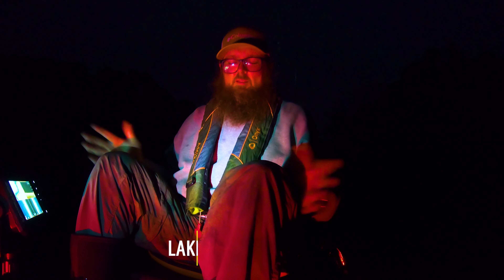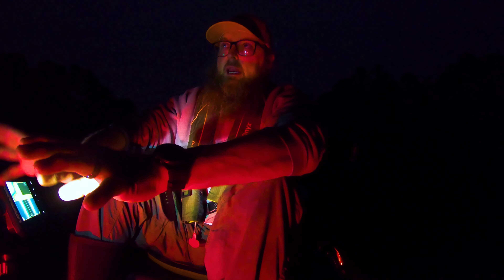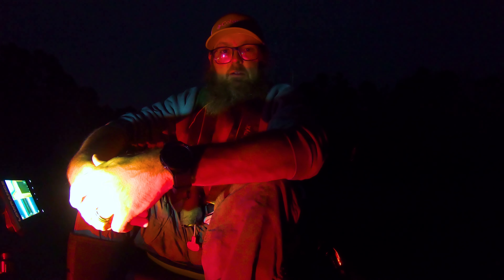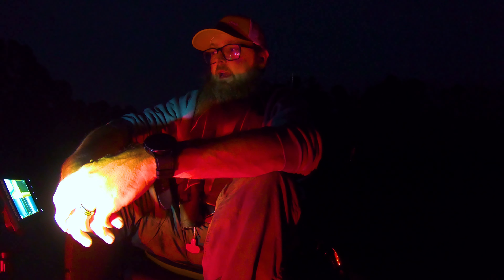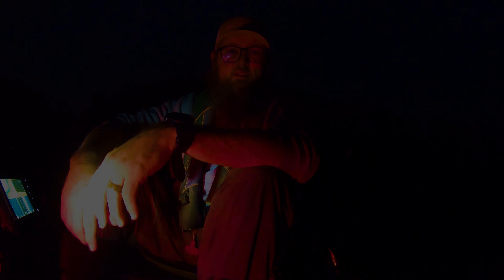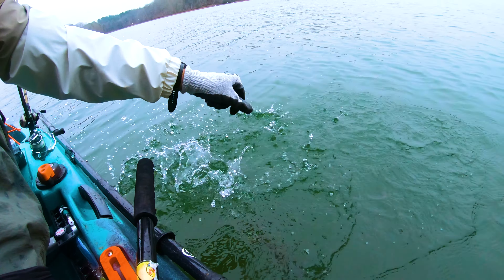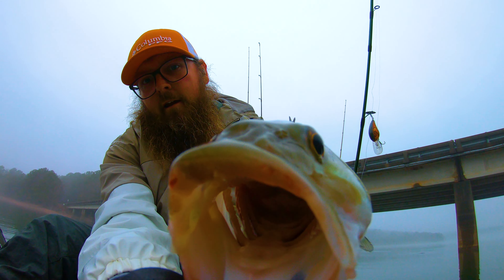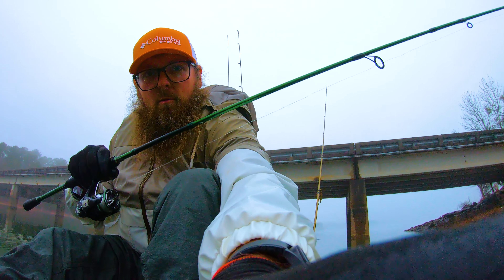Lake Hartwell December (New Year's Eve) Kayak Bass Fishing - Honea Path Access - Winter Bass Fishing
It's the first video of season 4, I visit Lake Hartwell for some December kayak winter bass fishing form Honea Path access. I decided to stick to the home lake despite reports of it being finicky, and it should be with the cold front that blew in with 20-degree days and then left leaving us with 55-degree winter days.

My last trip to Hartwell was 18-mile access and I found the bass were holding more toward the front of creeks toward the main channel. Deep creeks would still be very effective, but the Honea Path access lakes deep creeks. It has covers, ledges, a very good offshore structure, rip-rap, and on this day had fantastic water clarity.

I use the outro to set and share my goals for the season.
Check out the Facebook group for Upstate Kayak Anglers if you are looking for an amateur kayak bass fishing club to fish with.

UKA 2023 Schedule:
• February 11th- Lake Bowen
• March 25th- Lake Blalock
• April 29th- Lake Wylie w/ Queen City Fleet
• May 7th (Sunday)- Saluda Lake
• June 17th- Lake Cooley
• July 15th- Lake Wylie w/ Foothills Kayak Anglers of North Carolina
• August 26th- Lake Cunningham
• September 23rd- Broadway Lake
• October 15th (Sunday)- Lake Secession
• November 4th- Lake Robinson

0:00 Intro
2:10 Fish
3:13 Fish Two
6:04 Fish Three
7:36 Fish Four
9:45 Fish Five
11:30 Fish Six
13:03 Outro